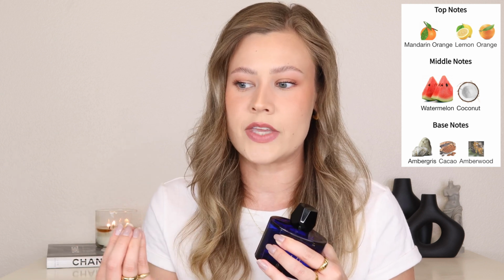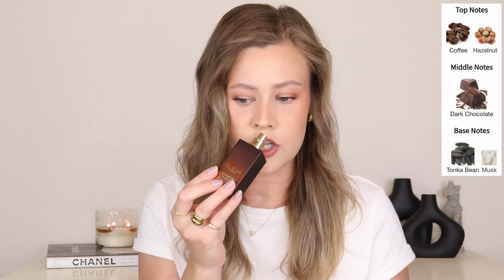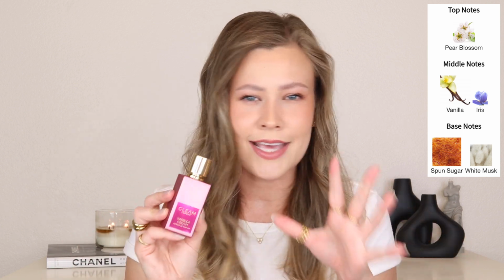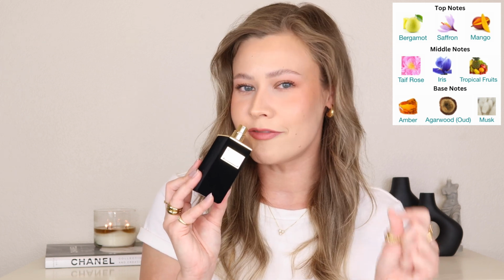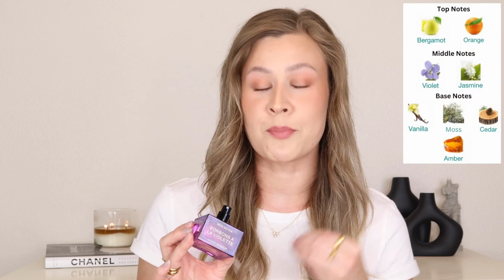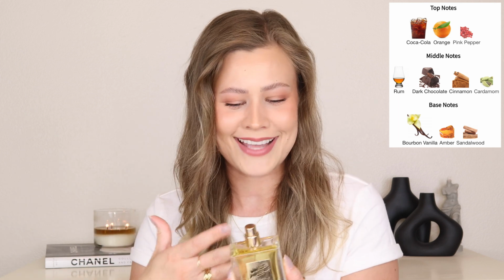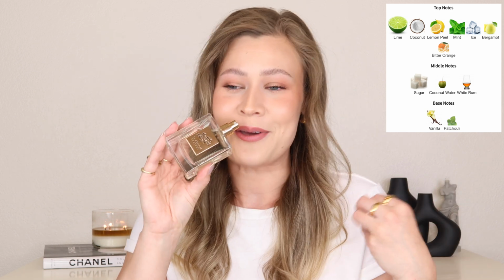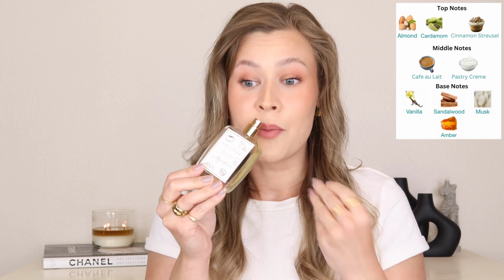New Perfumes: Hits & Misses | Fragrance Haul & Review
*code works for everything except for Zaharoff brand

Lip Liner: Charlotte Tilbury Pillowtalk
Lipstick: YSL Rouge Volupte Shine in 9

Rules to enter:
*must be based in the U.S.
2. Like the video
3. Comment to let me know you’re interested
*the winner will be chosen in a week

FAQ:
Twisted Lily, D'or Prestige, Scent Split Luckyscent, & Fragrances Line mainly
- Your name is spelled Anne but it's pronounced "Ah-nuh?"
It's Dutch 🇳🇱
- Why don't you have a Dutch accent?
My parents are Dutch but I was born and raised in the U.S.
- Where is your jewelry from?
Most of it is from Link'd the Label, Mejuri, & Nina Segal